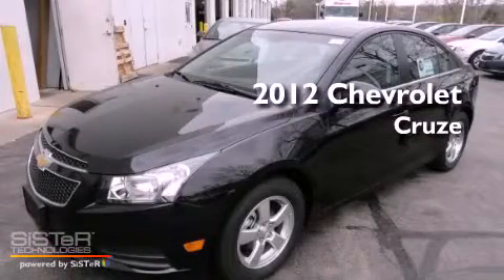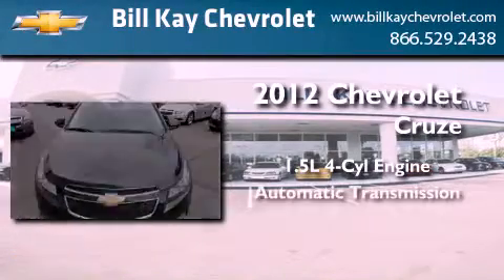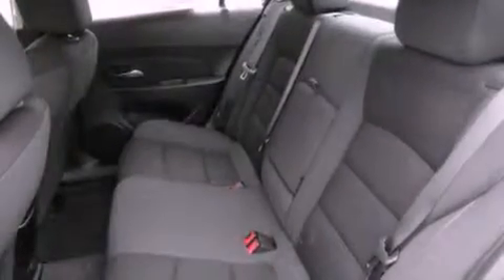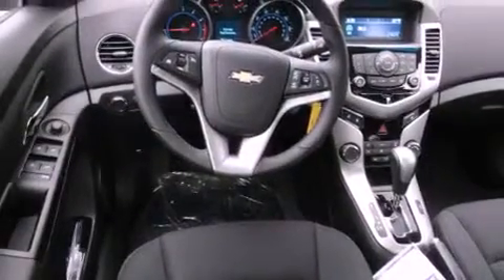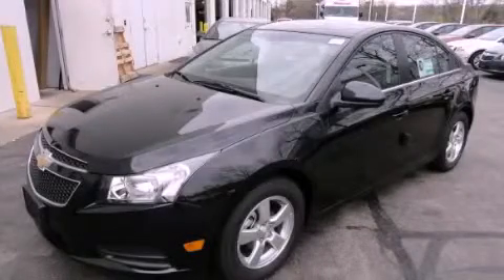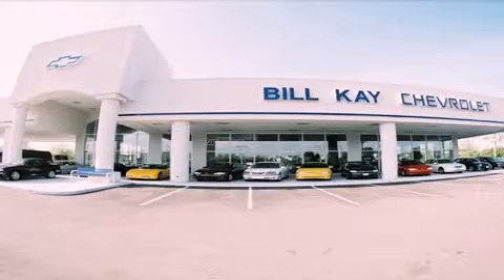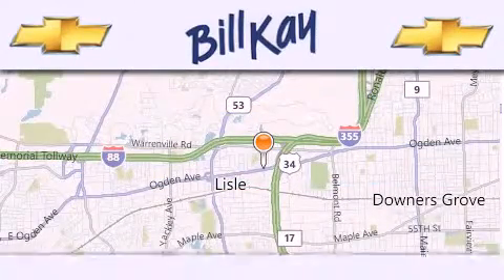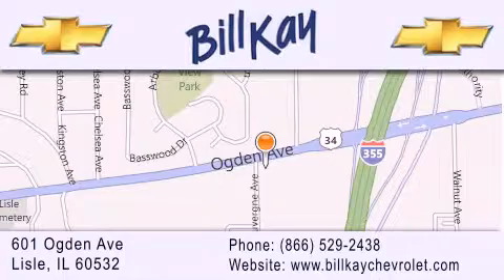2012 Chevrolet Cruze Lisle IL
Year : 2012
 Make : Chevrolet
 Model : Cruze
 Engine : 1.4L 4 Cyl. Sequential-Port F.I.
 Trans . : Automatic
 Exterior : Black Granite Metallic
 Miles : 33

 Stock : 129124